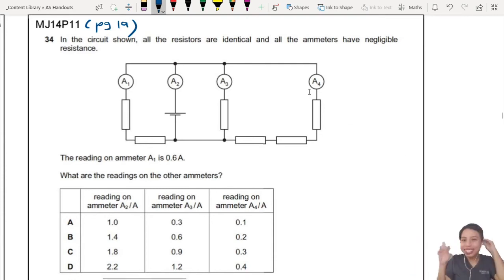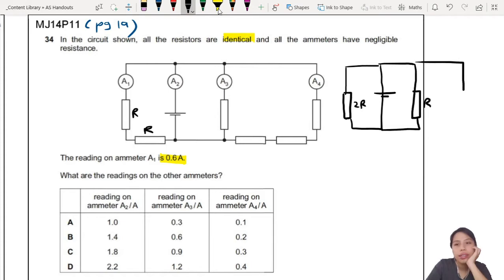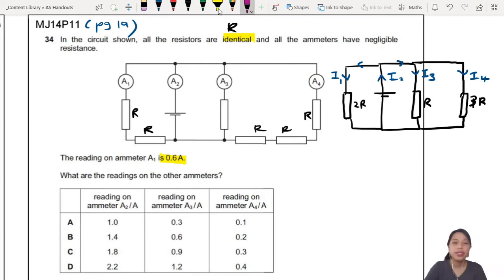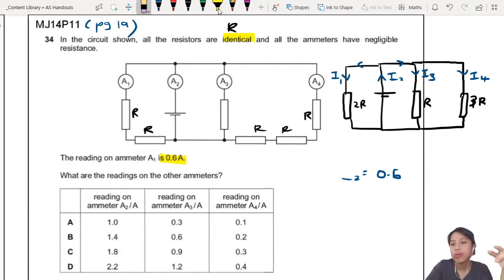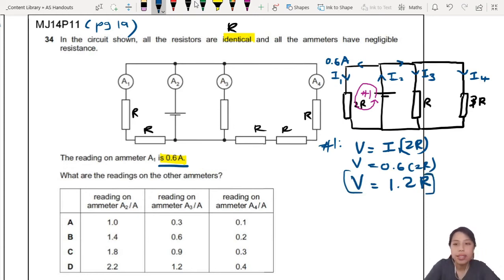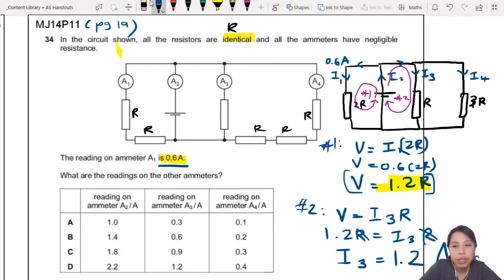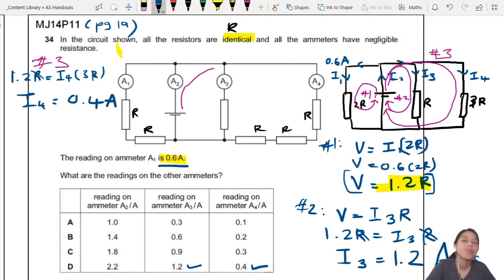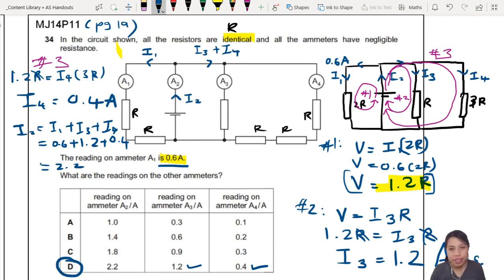10.1c Ex3 MJ14 P11 Q34 Four Ammeters | AS DC Circuits | Cambridge A Level 9702 Physics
Example 3 - 9702/11/M/J/14: In  the  circuit  shown,  all  the  resistors  are  identical  and  all  the  ammeters  have  negligible resistance. The reading on ammeter A1 is 0.6 A. What are the readings on the other ammeters?

9702_s14_qp11